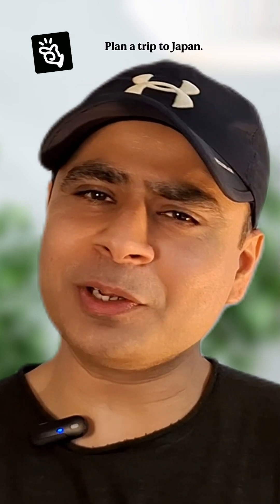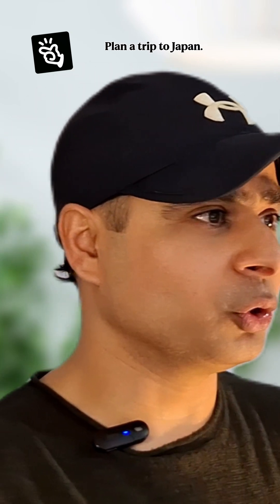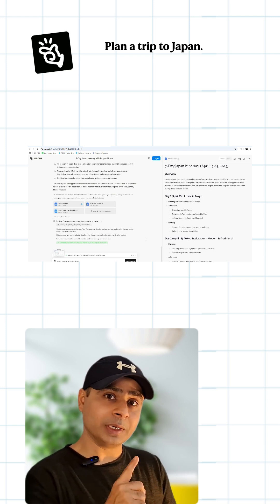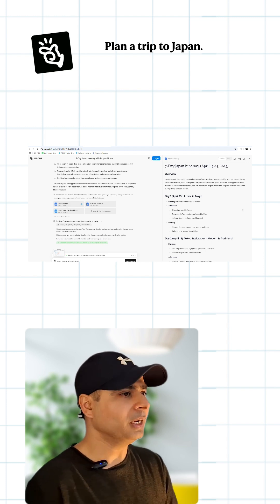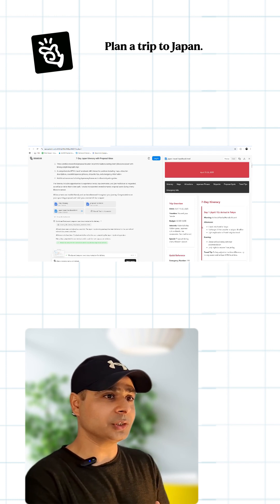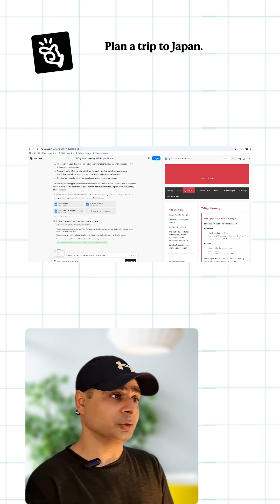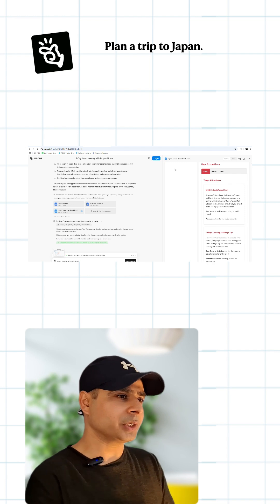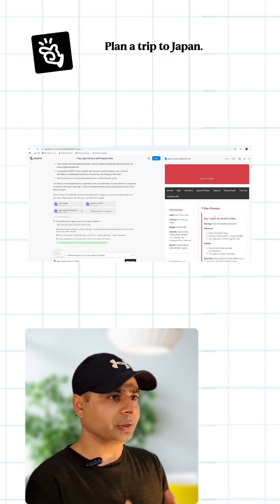Forget ChatGPT! NEW Manus AI Agent Will BLOW Your Mind!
This AI agent can do all of your tasks and simplify your life.

In this video, I've showcased the latest AI agent: Manus, a general AI agent built to perform various tasks in work and life.